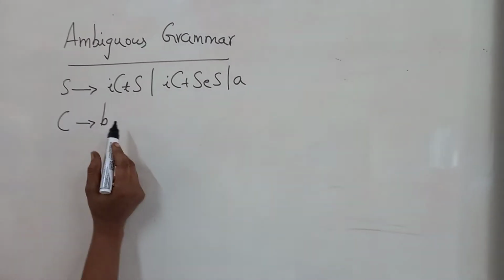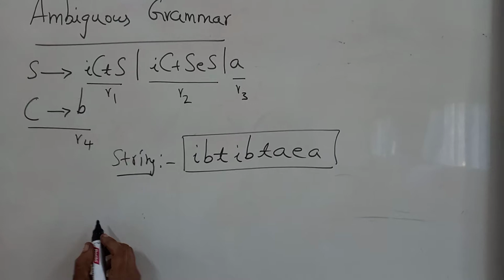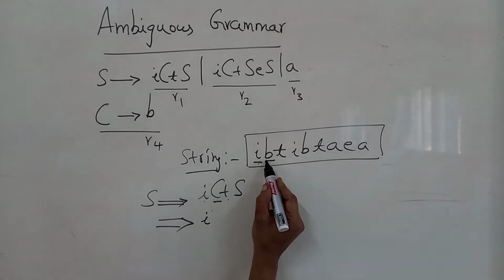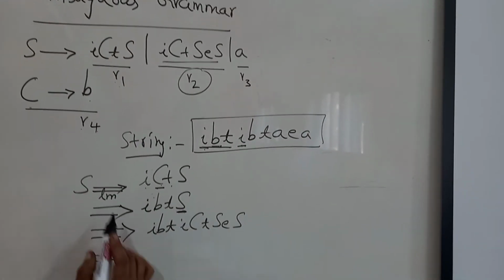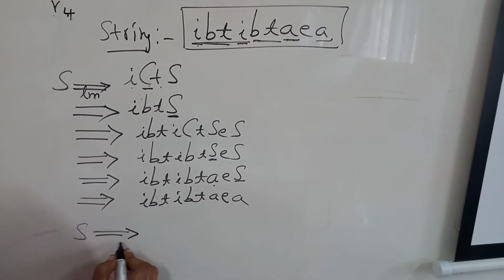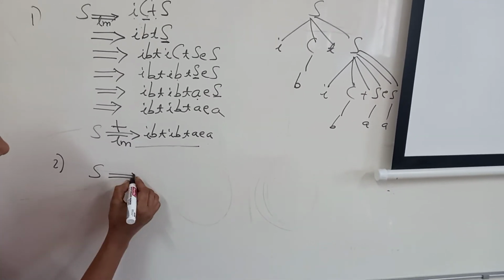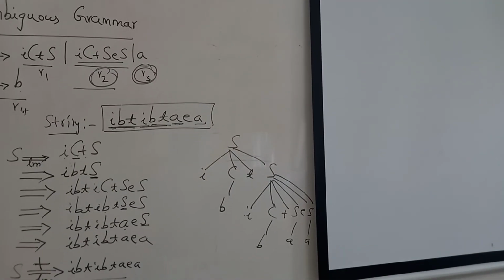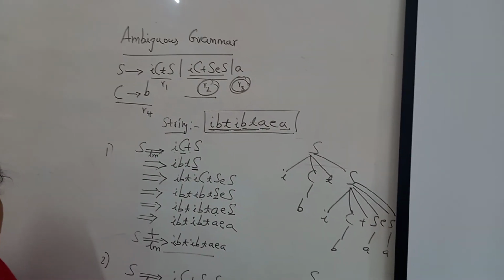Ambiguous Grammar Lec1-ATC by Suguna M K, Assistant Professor, Sir MVIT